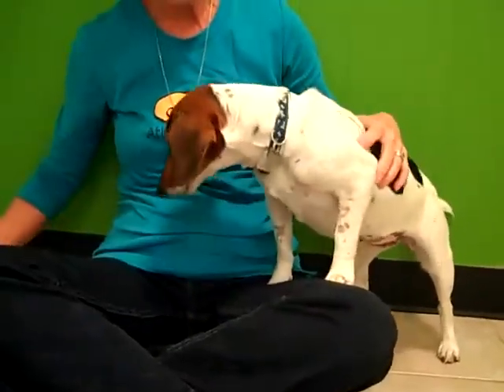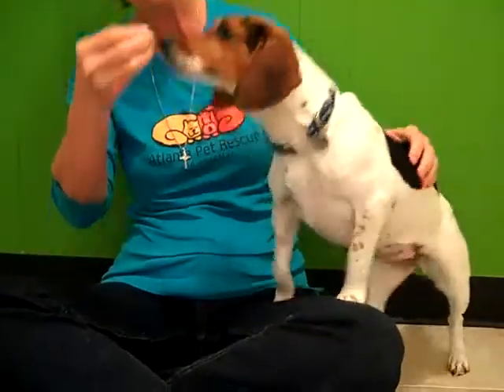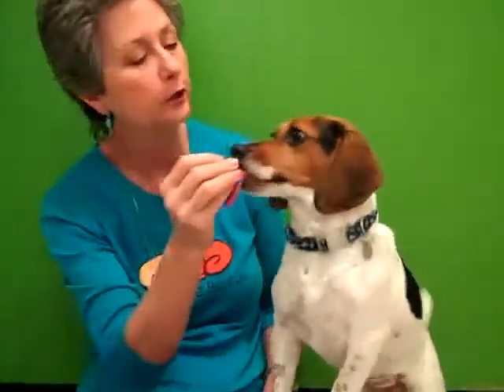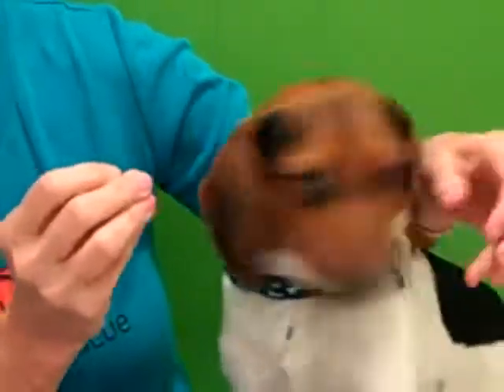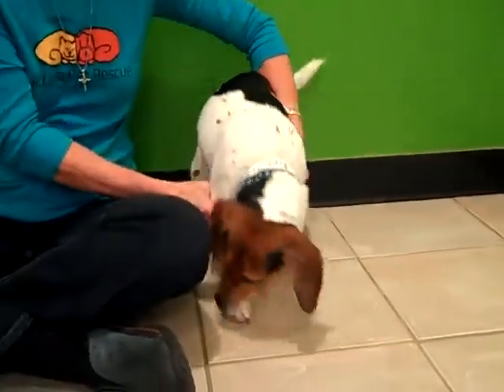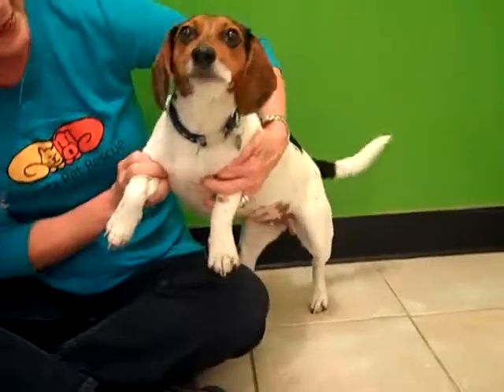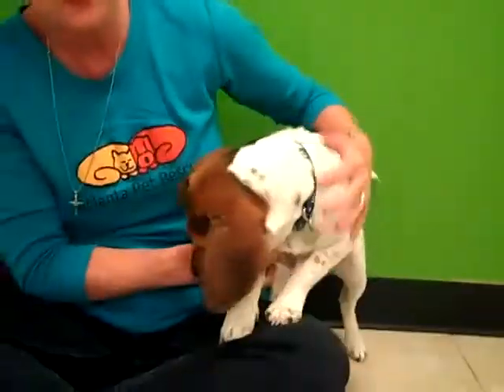Pixie: adopt me!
Pixie is a very outgoing 2 year old, 19 pound Beagle. She was found wandering the streets by a good Samaritan who, despite months of trying, could not find her home. Even with being homeless, Pixie continues to be happy with everyone and everything.

Pixie has a sparkling personality that will brighten any day. She loves to be the center of attention and will gladly jump up on your lap. She gets along great with other dogs. As with any Beagle, Pixie loves to eat!

Unfortunately for Pixie she did not receive heartworm prevention medicine, and she now has Heartworms.